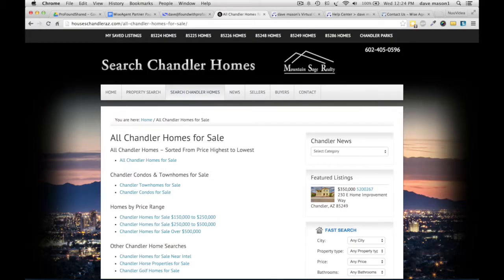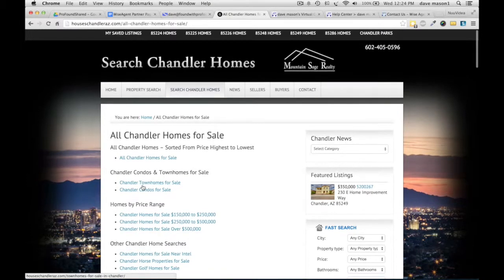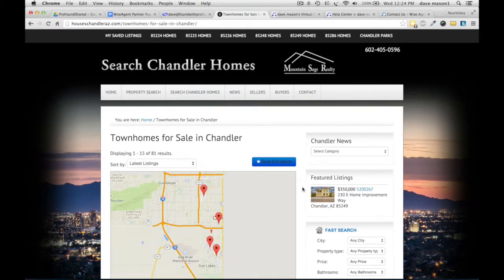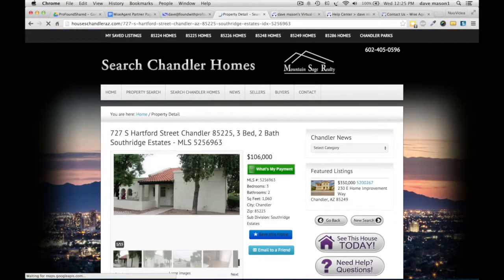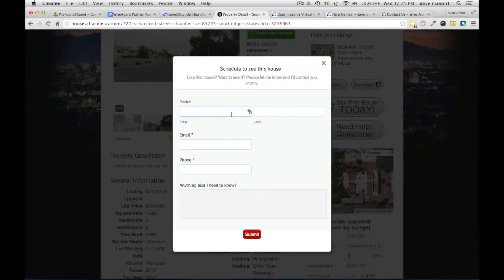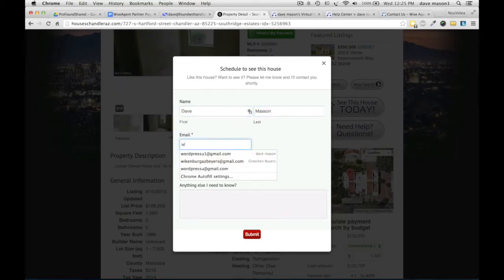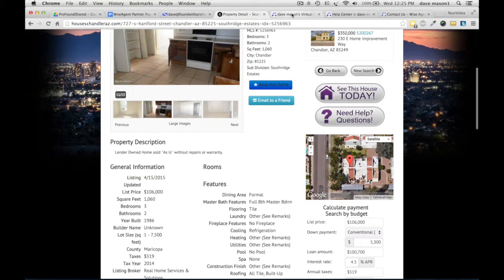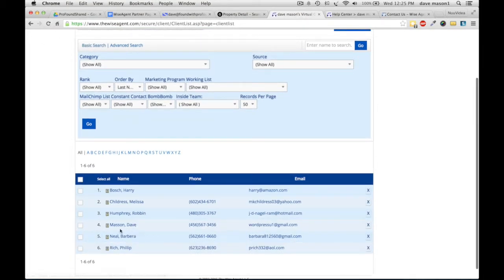The iFoundAgent.com to Wise Agent CRM Connection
This video demonstrates how the iFoundAgent.com website sends leads to the Wise Agent CRM.